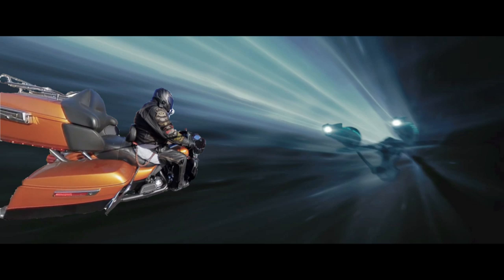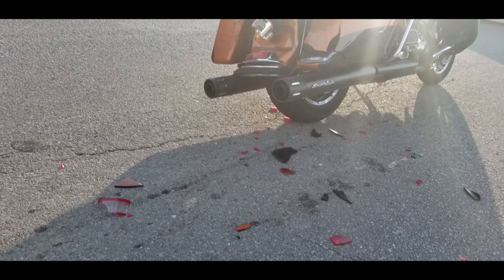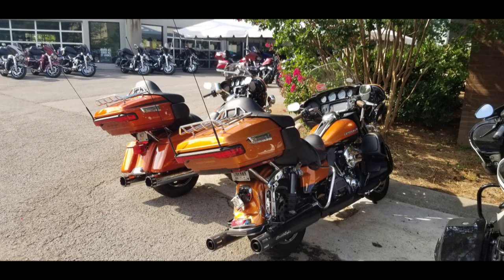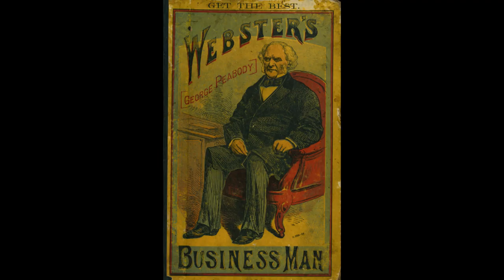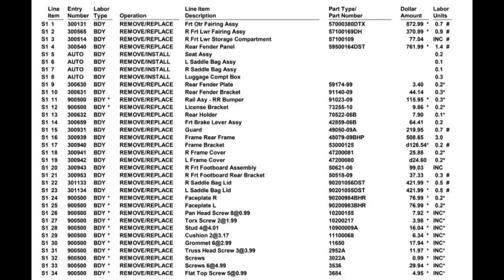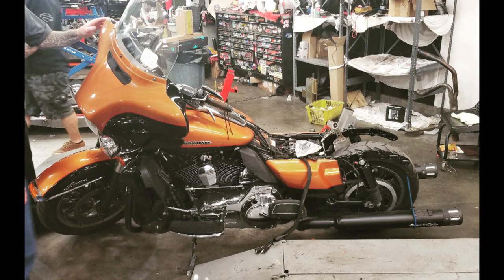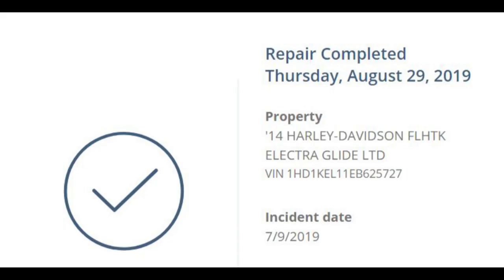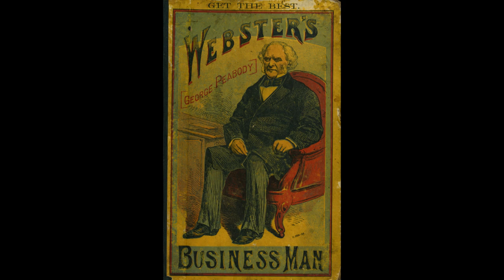youtube video #-9uMLMfZDtc